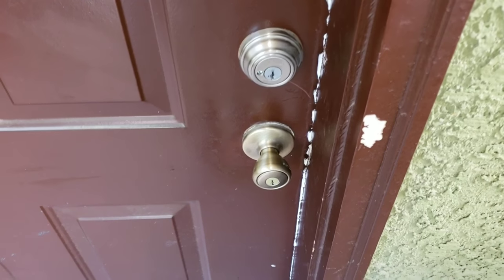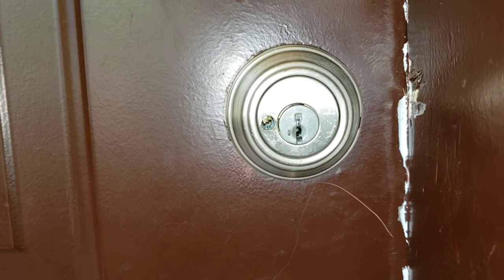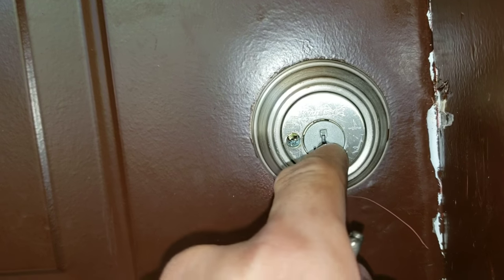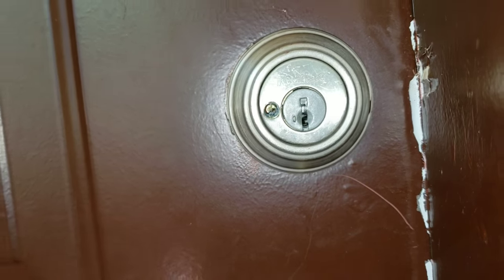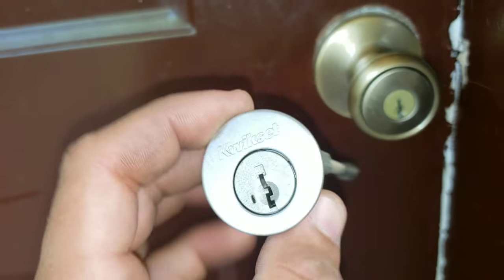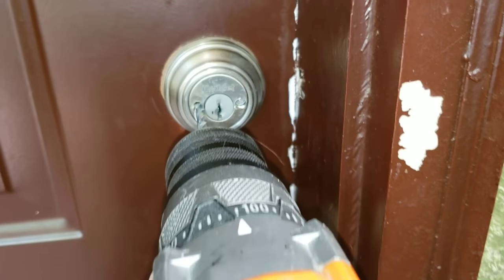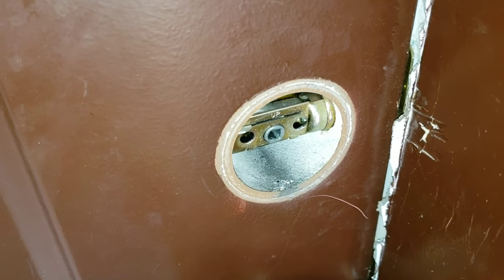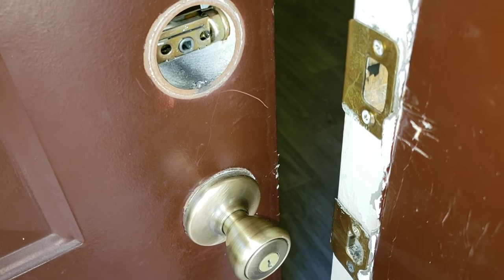How to Drill a Deadbolt in Less Than 2 Minutes!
Lost your keys? Need a Locksmith? In this video I show you how to drill out a deadbolt in less than 2 minutes... that is unless you want to spend $150 calling someone else to do it 😅